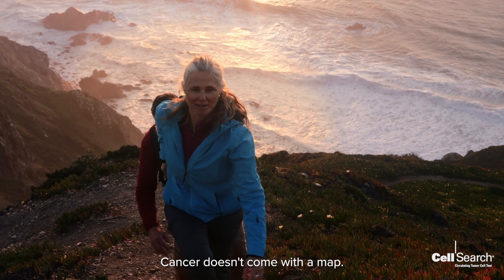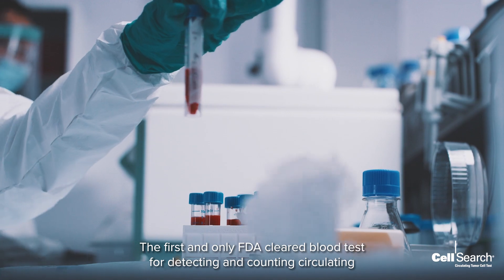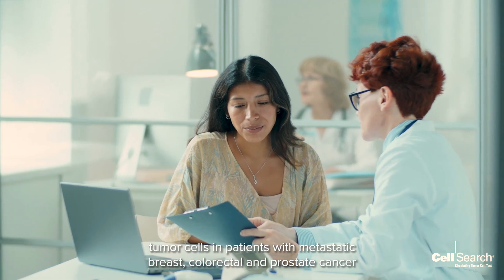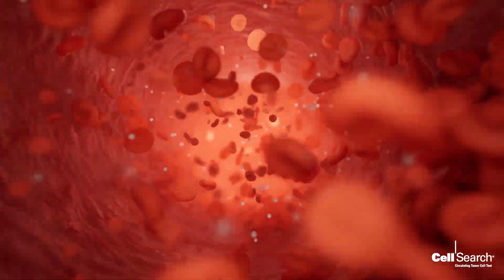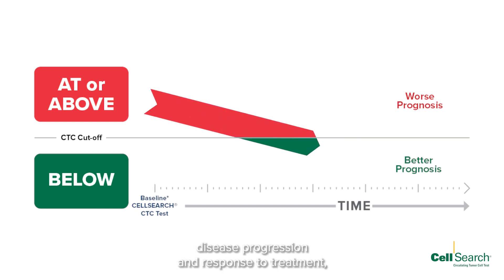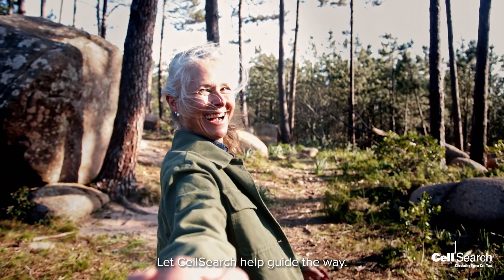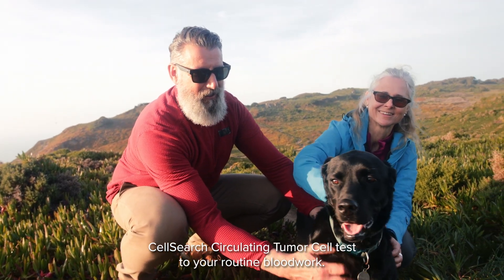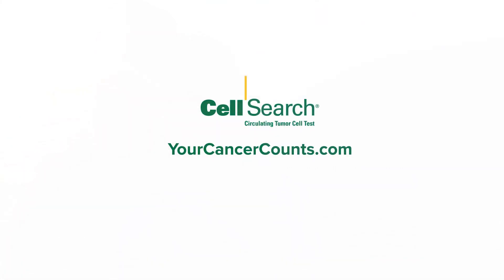CELLSEARCH® Circulating Tumor Cell Test Benefits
This brief video provides an overview of the benefits of the CELLSEARCH® Circulating Tumor Cell Test for patients with metastatic breast, prostate or colorectal cancer and why you should ask your provider to add the CELLSEARCH Circulating Tumor Cell Test to your routine blood work.